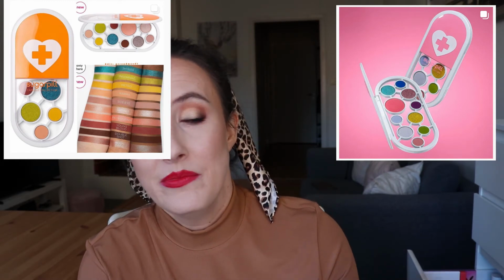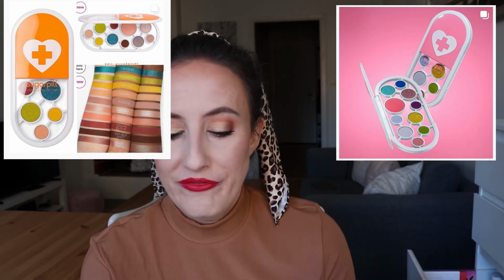Recapping 1st Quarter Makeup Releases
Hello and welcome! This is a newer style video for my channel. I am recapping makeup releases since January. Let me know what has tempted you! Also, please let me know if you would like to see a video like this quarterly.

Big thanks to trendmood1 for always keeping us makeup lovers up on all the new releases!